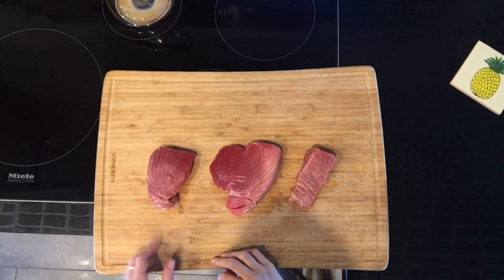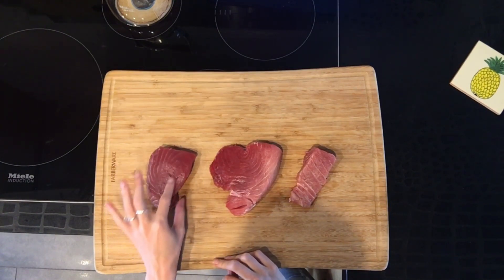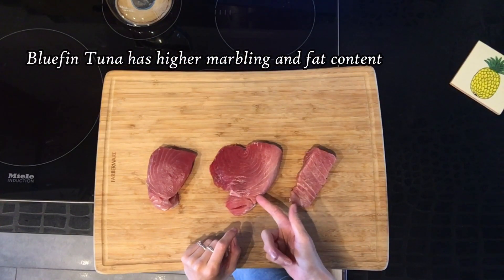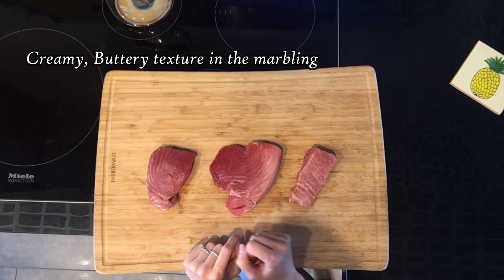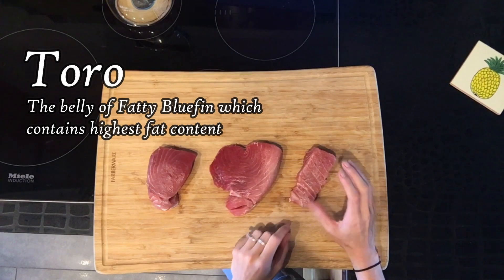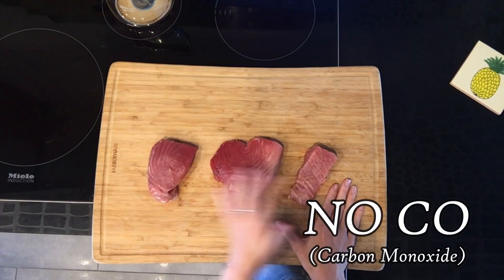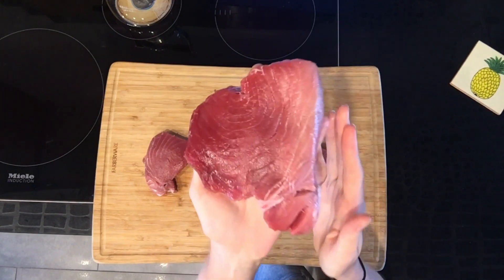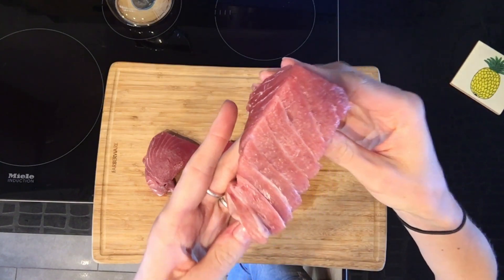Talking Sushi Grade Tuna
He's a quick run down on a few different varieties of Tuna that our awesome ocean has to offer.